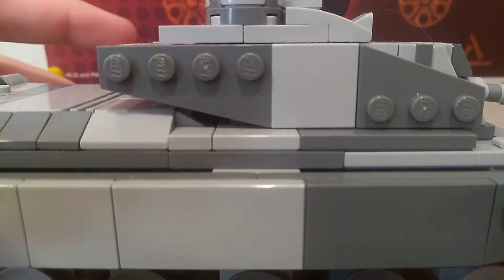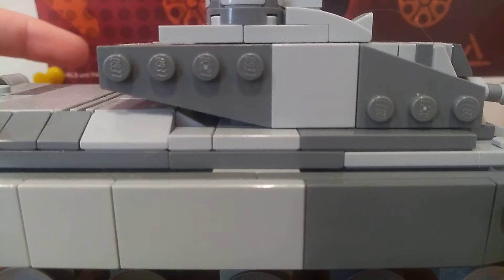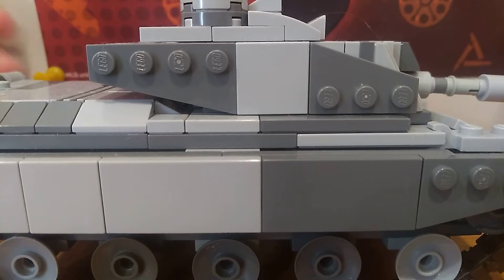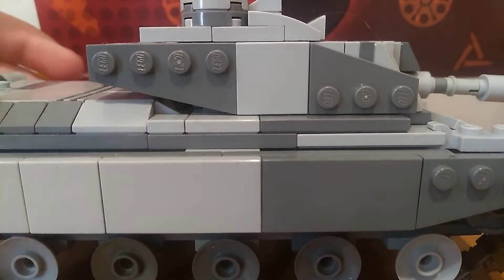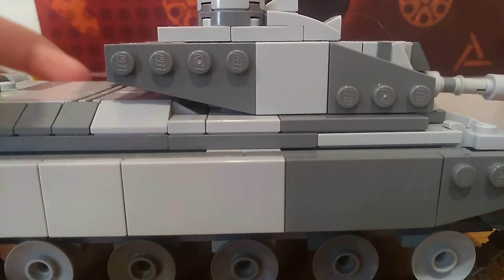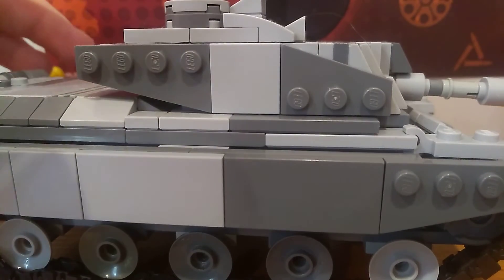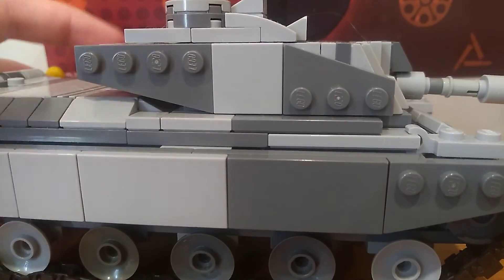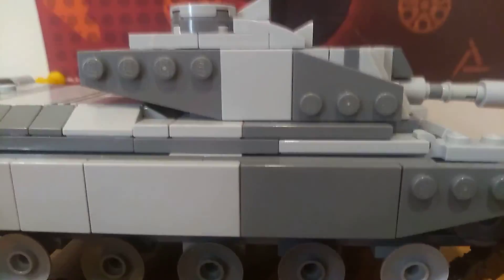Lego Challenger 3 MBT